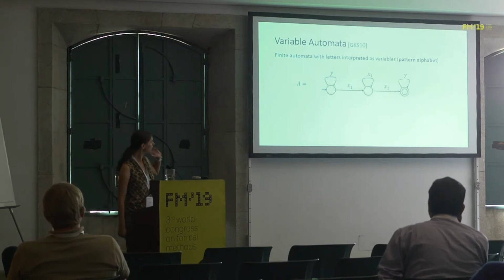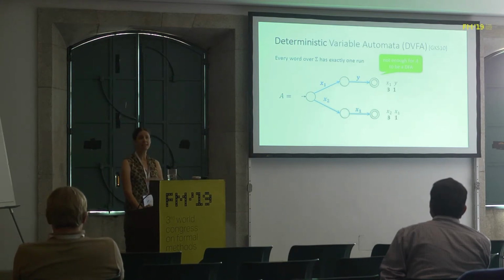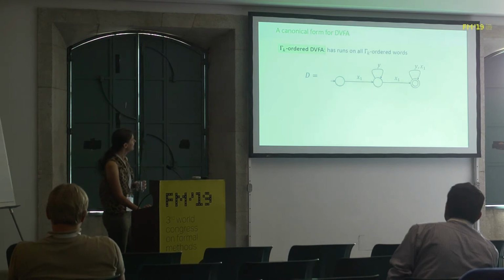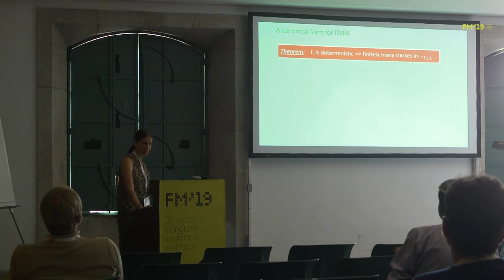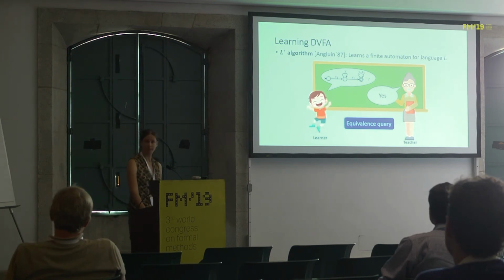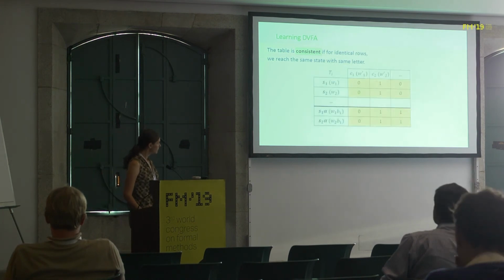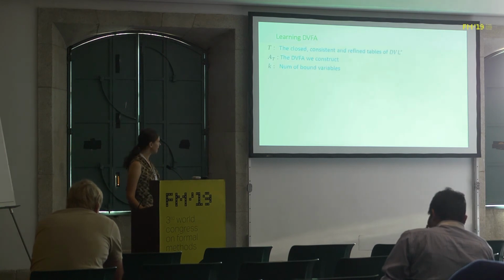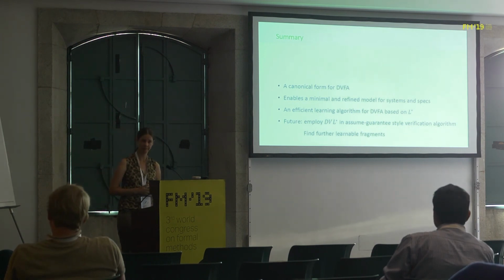FM Symposium | Session 14A: Learning-Based Techniques and Applications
Chair: Borzoo Bonakdarpour
Speakers: Sarai Sheinvald
Title: Learning Deterministic Variable Automata over Infinite Alphabets